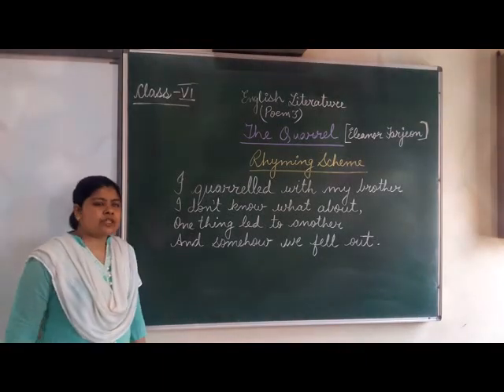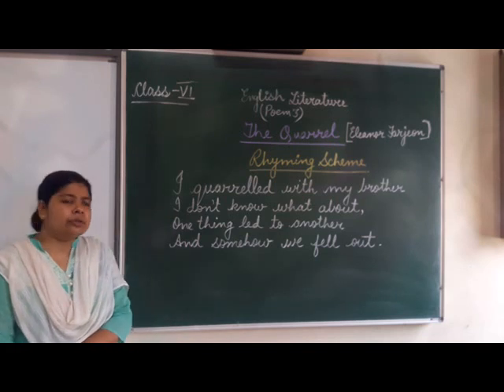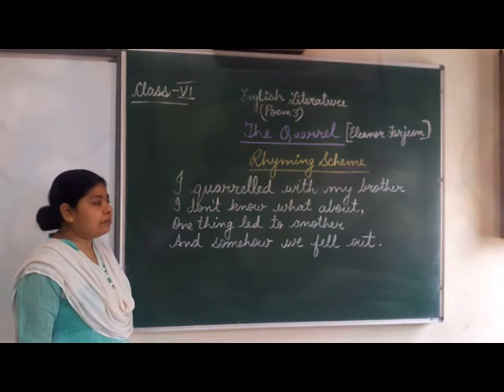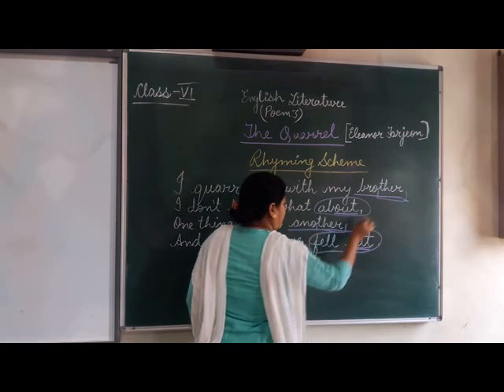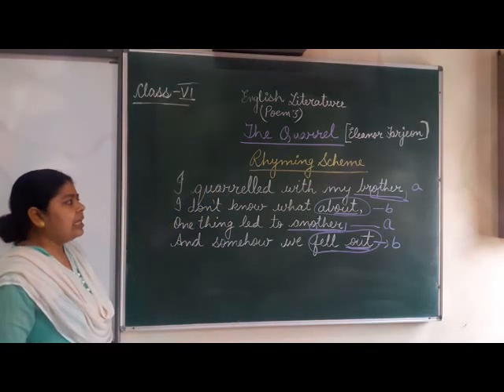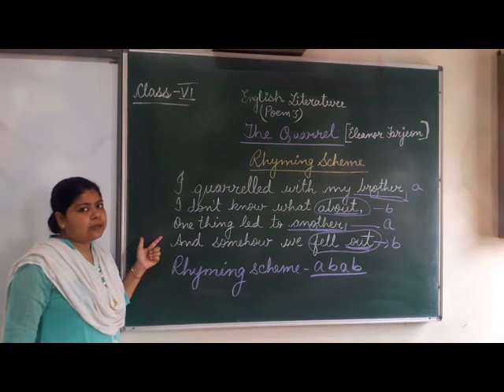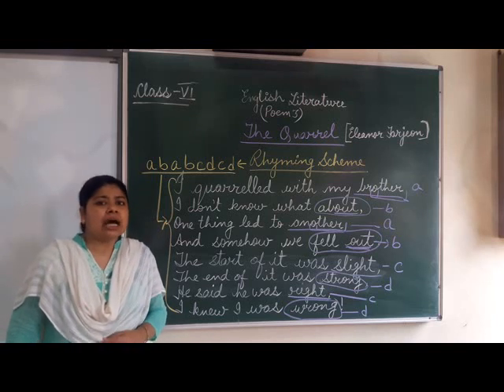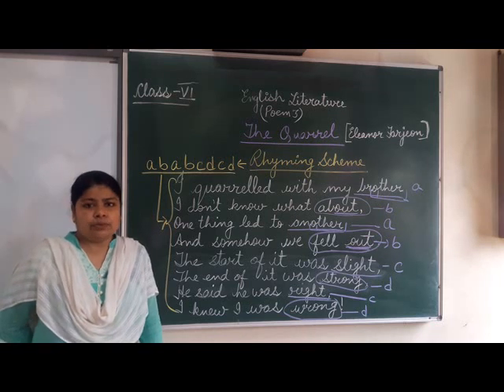CLASS 6 ENGLISH LIT POEM THE QUARREL PART 3